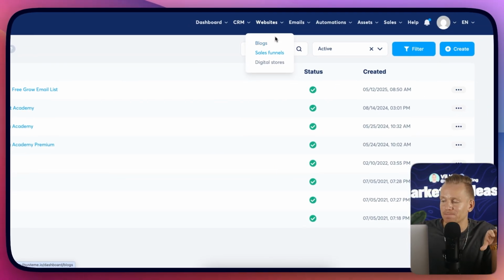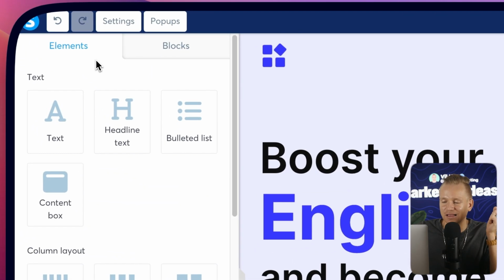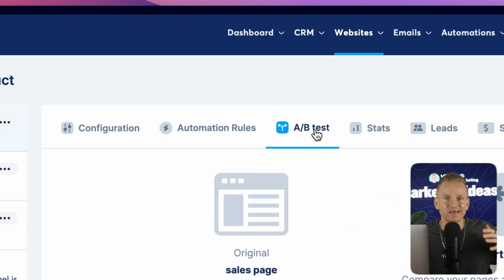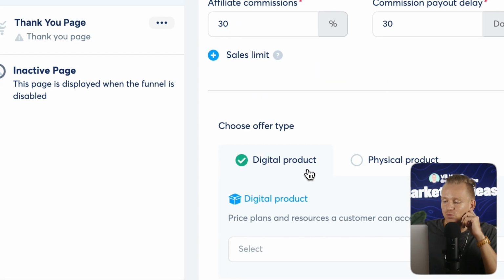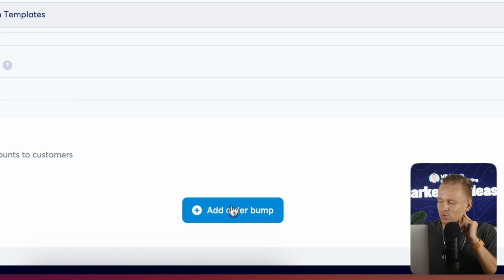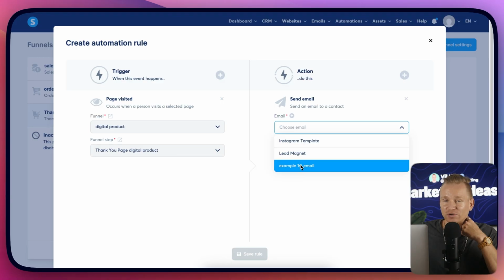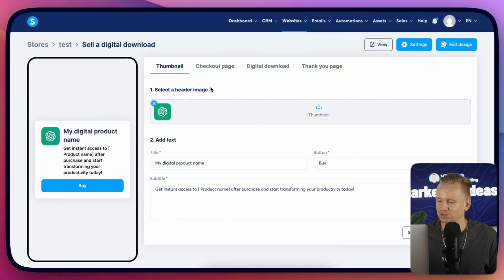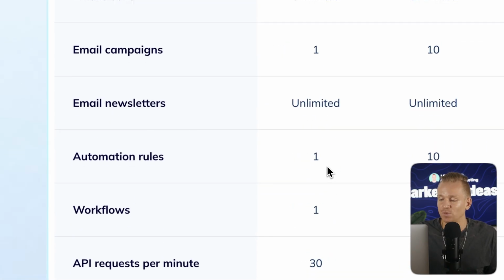How To Create A 96-in-1 Digital Product Website For Free ($0 All in One Marketing Platform) 2026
Bonuses -

🧠 I Reverse Engineered Best 50 Digital Product Growth Hacks By Top Business People

Want to learn how to create a 96-in-1 digital product website for free? In this step-by-step tutorial, I’ll show you how to build a complete digital product website using a $0 all-in-one marketing platform.

You’ll discover how to create your website, landing pages, sales funnels and checkout pages without paying for several different software tools. This is perfect for beginners who want to start selling digital products without expensive monthly subscriptions.

I’ll also show you how to upload and deliver your digital products, collect payments, build an email list and automate your marketing—all from one platform.

Whether you want to sell ebooks, online courses, templates, memberships, coaching, digital downloads or AI products, this tutorial will help you create the essential parts of your online business for free.